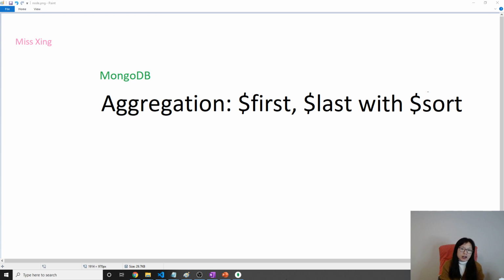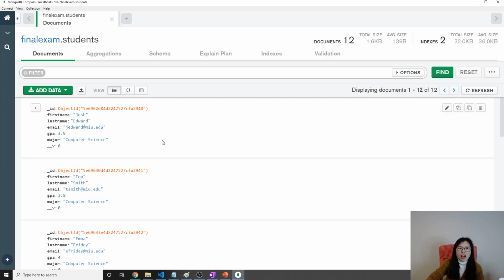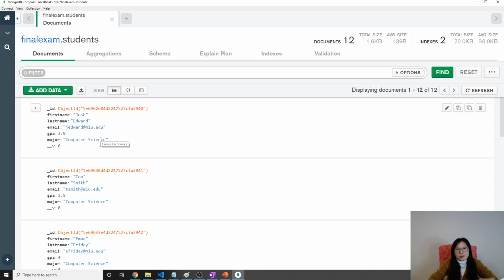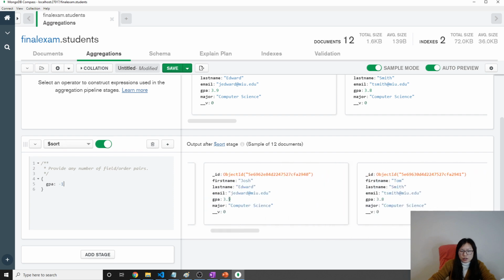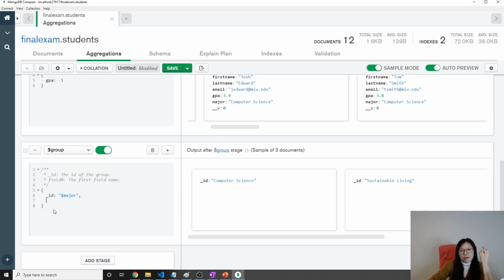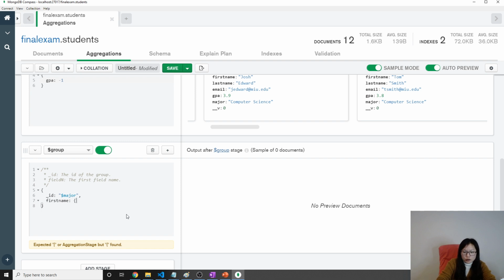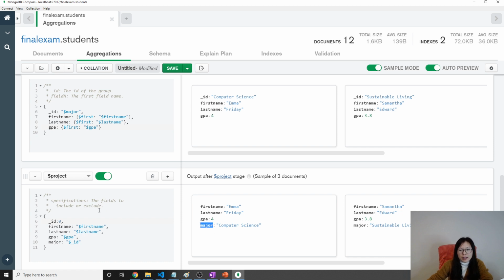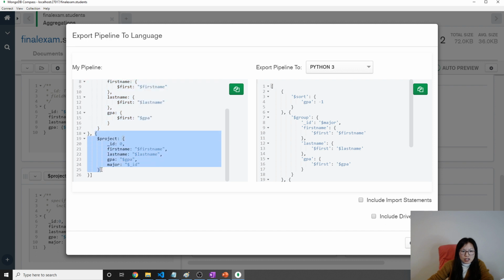MongoDB - Using $first, $last with $sort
In this video, shows you an example to practice $first, $last with $sort.